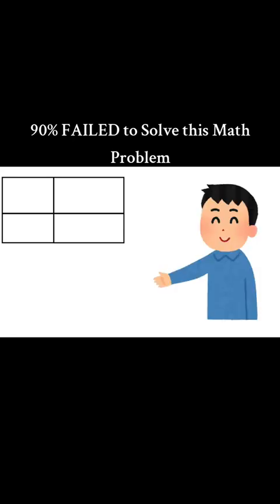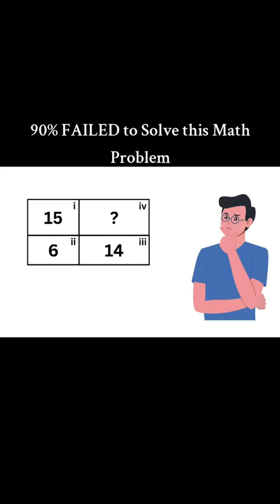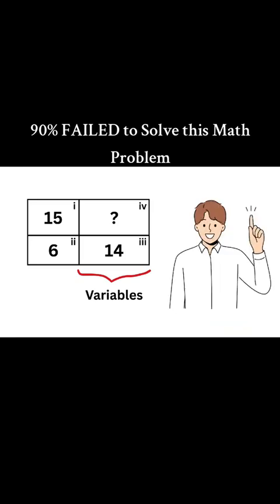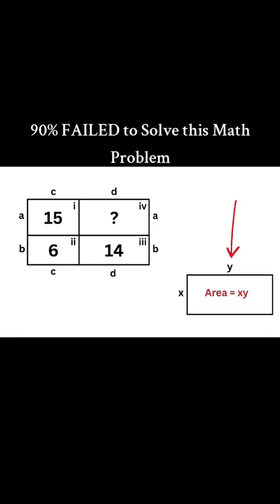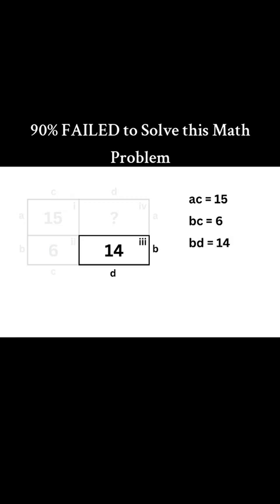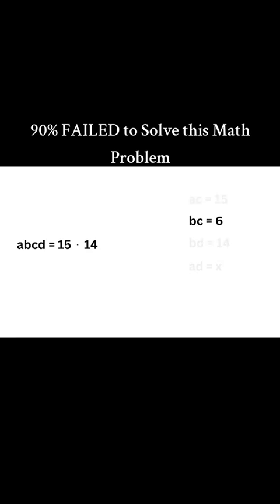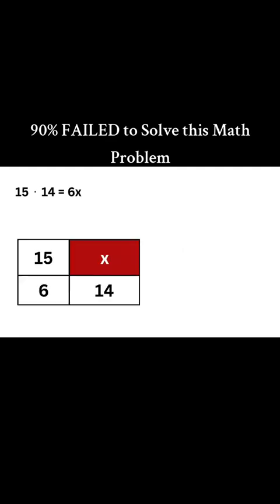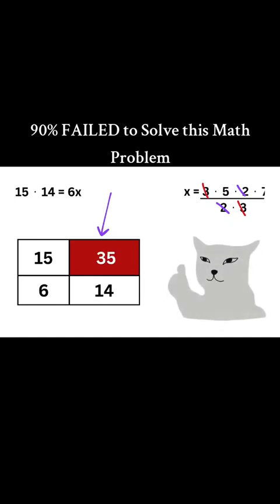90 Percent to failed to solve this math problem